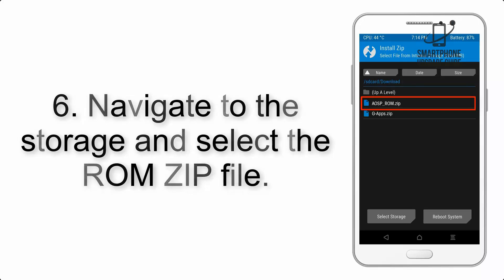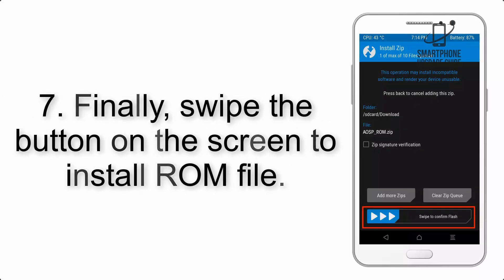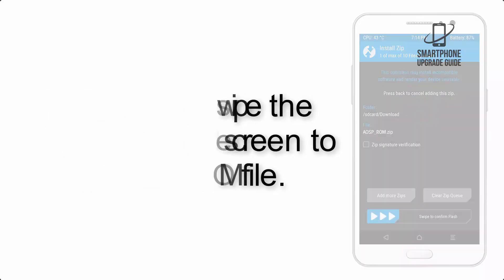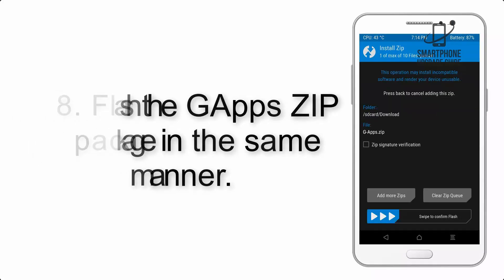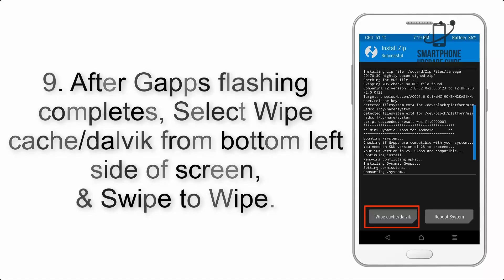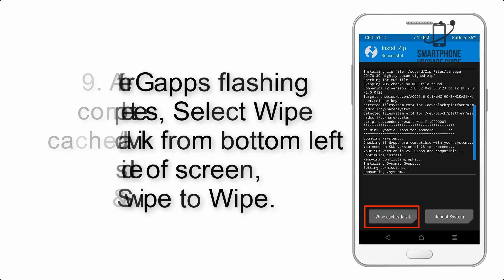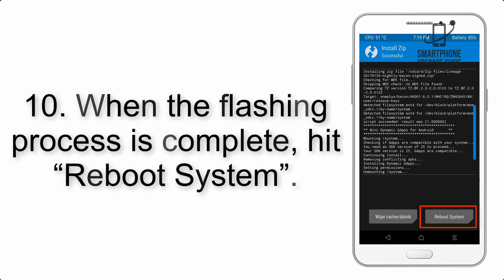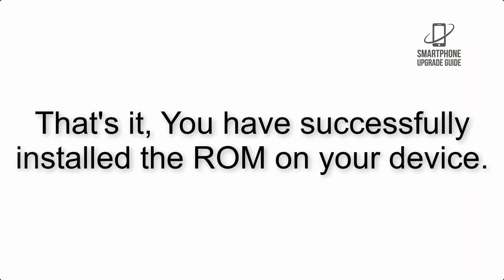Install Android 14 on Motorola Edge 30 (LineageOS 21) - How to Guide!